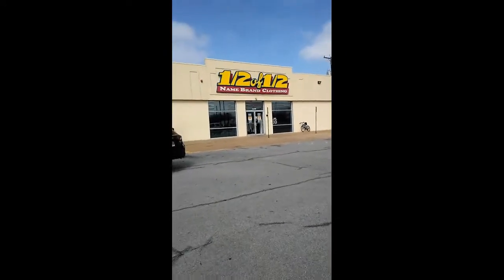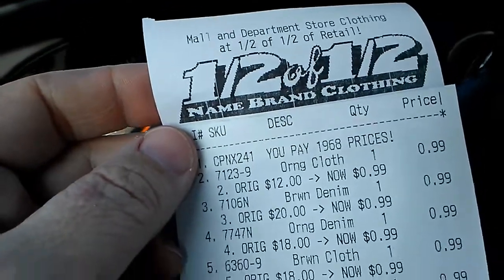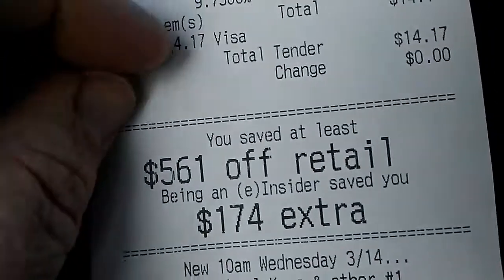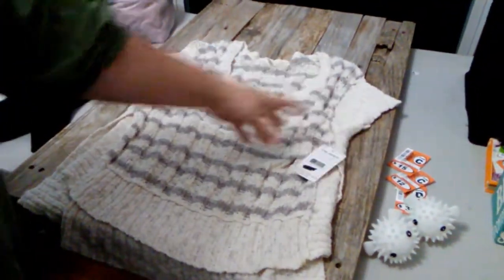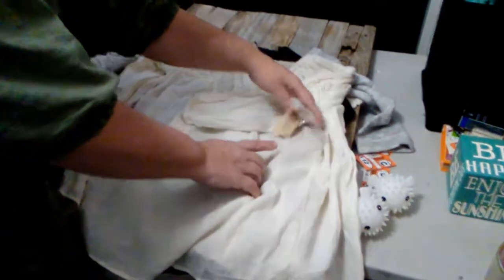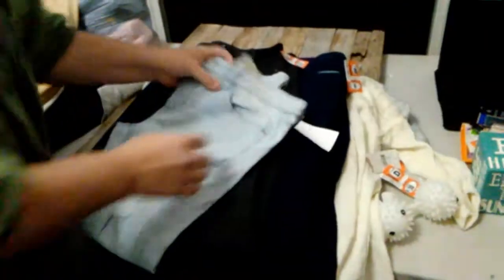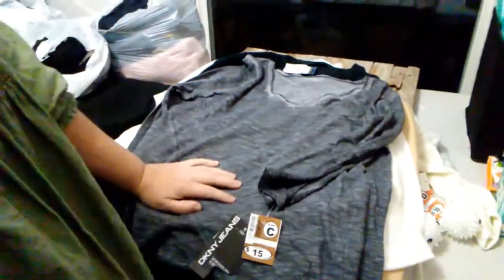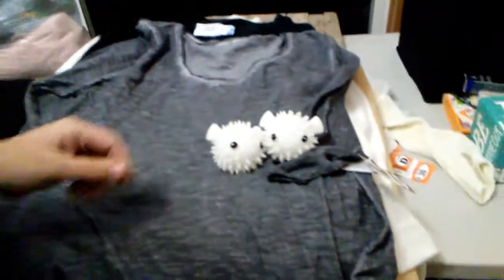Half Of Half Resale Clothing Haul! Sweet Deals! $700+ for $14!!!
Checking out 1/2 of 1/2 Namebrand store to find some nice things for resale on Posh or Ebay. Find us on Poshmark @CurioBoheme